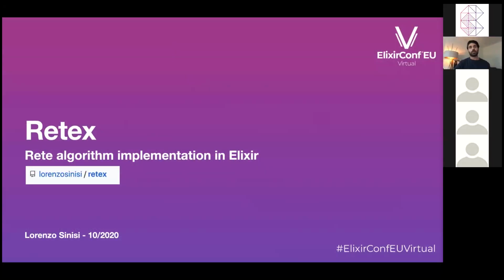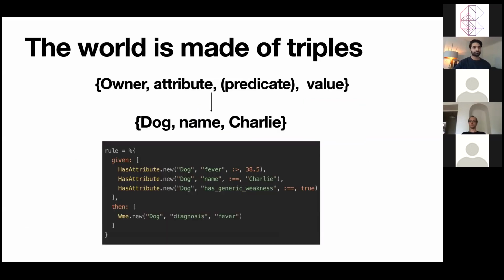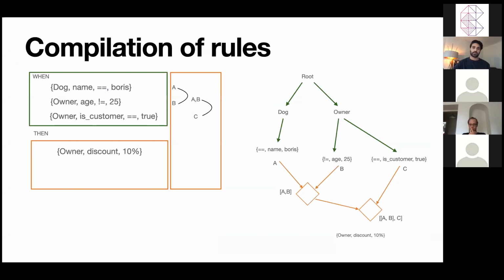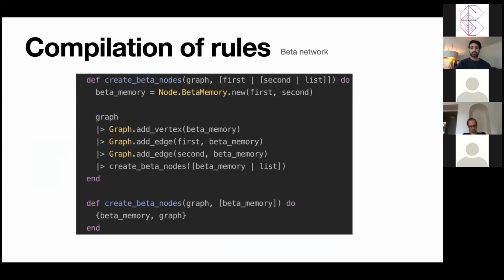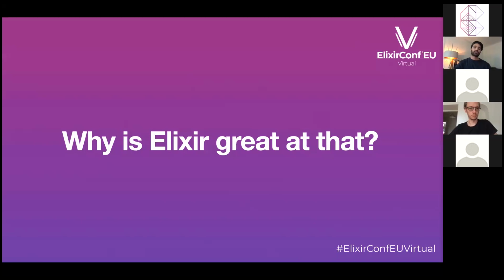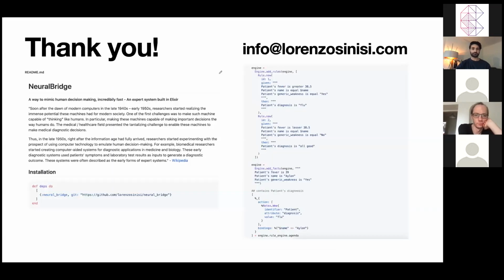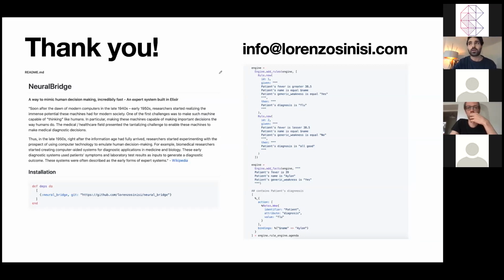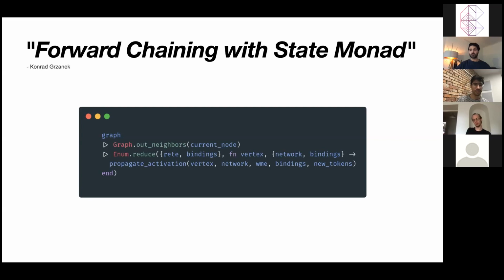Artificial intelligence with Elixir the Rete (...) - Lorenzo Sinisi | ElixirConfEU Virtual 2020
Artificial intelligence with Elixir: the Rete algorithm to build Expert Systems
by
Lorenzo Sinisi

ABSTRACT
The Rete algorithm is an algorithm for implementing rule-based systems. It is known as one of the most complex algorithm to implement and it is used in the field of Artificial Intelligence.

 So can Elixir be used for Artificial Intelligence to build expert systems? Let's find out!
 I showcase an Elixir app in which we detect the sickness of a dog given a set of symptoms using Retex as the core business logic of the app. I demonstrate that AI on the BEAM works amazingly.

THE SPEAKER - Lorenzo Sinisi

Dániel started as architect (not software) 15 years ago, then he gradually switched to software development and later engineering management. Since 2016 January Daniel is leading the tech for flyiin.com and bringing BEAM technologies to the aviation industry.